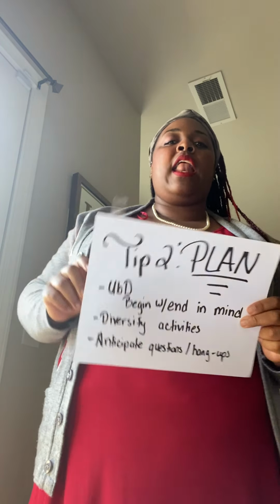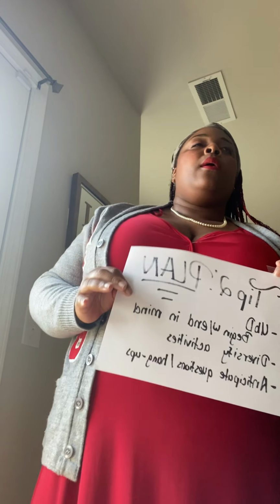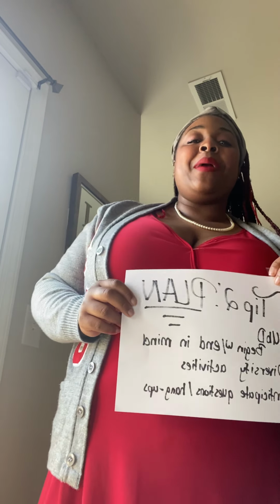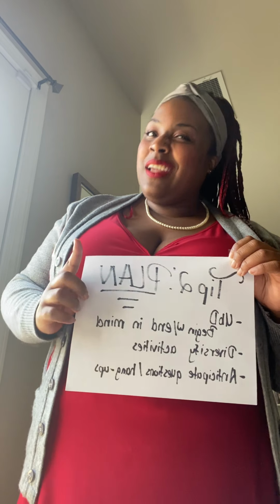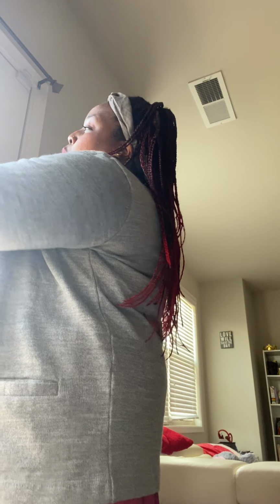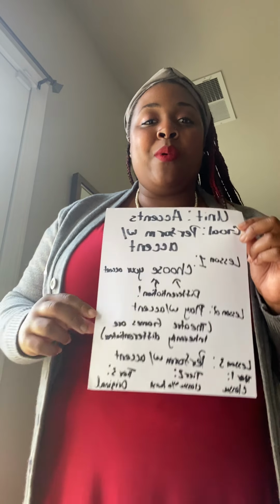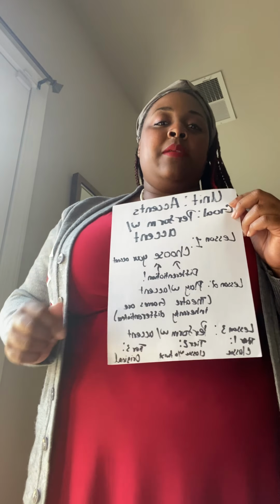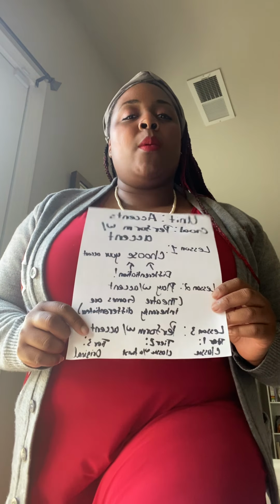I wish I knew: Differentiation!